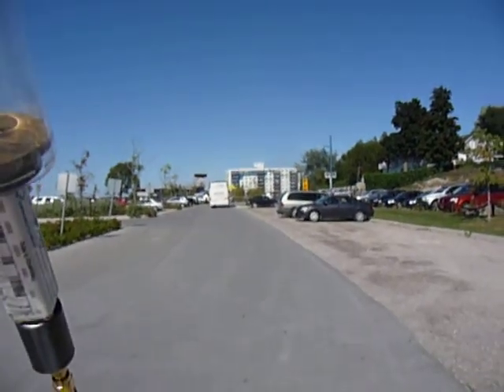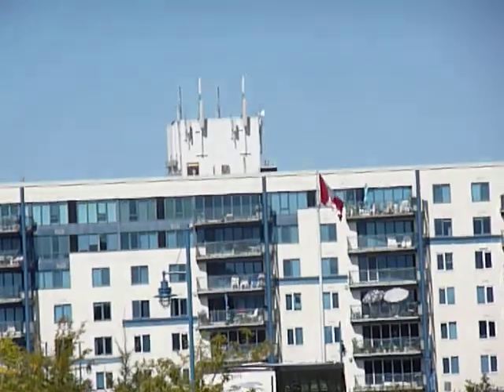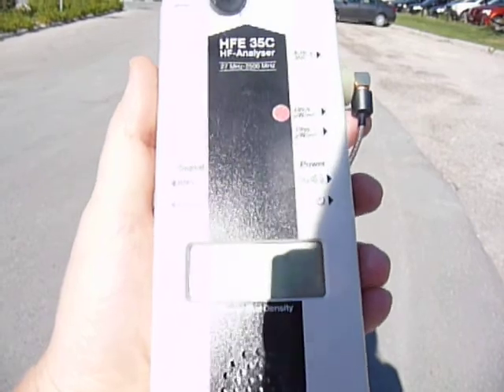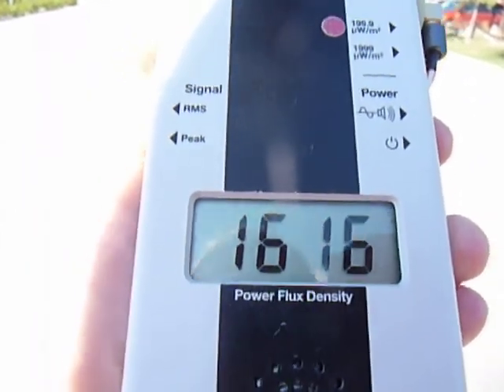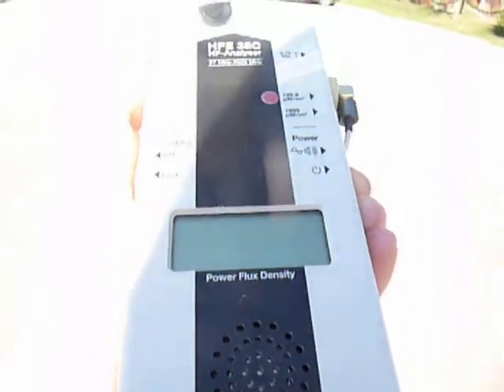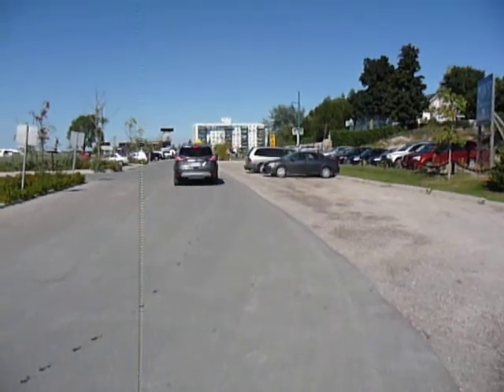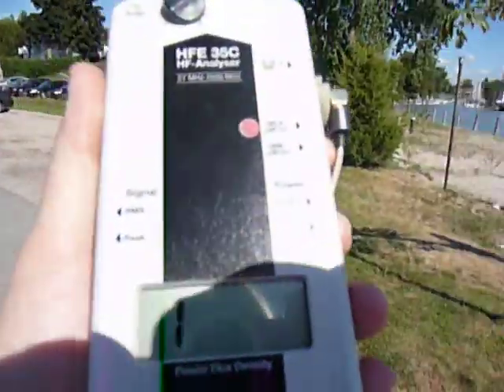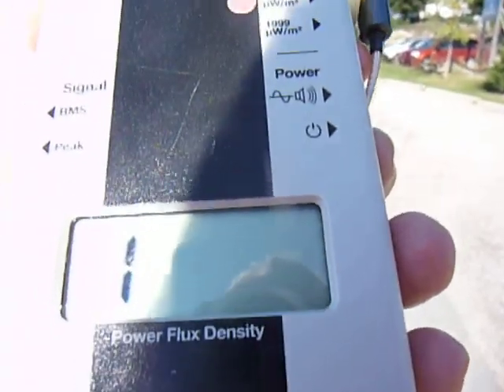Radiation Levels at the Beach in Grand Bend, August 29, 2012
We recorded the radiation levels at the Beach in Grand Bend. In this case an RF meter was used to record the microwave radiation emanating from the cell antenna panels on top of the condo buildings. This mini-documentary was filmed approximately 300 to 400 metres from those antennas. Peak levels were over 2000 uw/m2 (shown when the measuring equipment flashes a "1"), which is as high as this equipment can measure, so who knows how much above 2000 the levels actually are. It's a well-known fact that radiation from these antennas does penetrate into everyone's body, so I turned around so you could see how much lower the radiation readings are when my body is in between the cell antennas and the measuring equipment — the readings go way down because the radiation is entering my body, interacting with the cells inside my body, and basically "microwaving" those cells and the water inside my body. When scientists and other experts mention that this type of radiation is absorbed by your body, that's what they mean. The word "absorbed" does not mean that it doesn't do anything (for example, when food is absorbed by your body, lots of things happen as a result of the absorption).

People can experience electro-sensitivity at radiation levels far below these levels measured here and at distances greater than 1 km. One of the Grand Bend residents who became permamently hypersensitive to this type of radiation was exposed to levels below this at a distance of 1 km.  She can no longer tolerate any amounts of radiation that would register on this meter for any extended period of time.  You should know there are others in the neighbourhood who are now so sensitive to this form of radiation that they'll have to move if the tower goes up; and all so people can watch live TV on their phones.

For details of distance and harm, please go to this link and watch the first video about cell towers. It talks about the recent Brazil study that shows cancer increase within 500 metres of cell antennas, plus it shows you what the antenna panels actually do on these towers.

The 4G antennas in Southcott that are proposed on the tower to be constructed imminently will be stronger than the rooftop antennas documented 300 to 400 metres away here in this video. So residents in the Southcott area can expect constant high levels like this invisibly contaminating the air throughout much of the interior and exterior of their homes as well contaminating their bodies. Some of the homes in Southcott are as close as 50 metres.  If you are unhappy with the Southcott tower that is going to be built any time or any tower here in Lambton Shores, please contact MP Bev Shipley as well as the Bell Canada executive team.